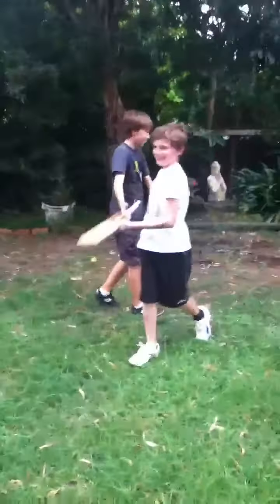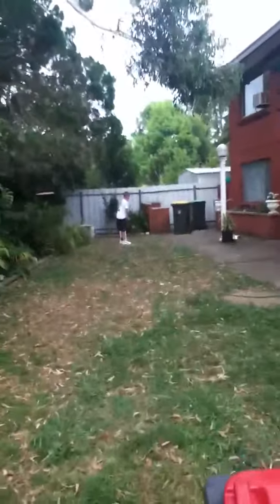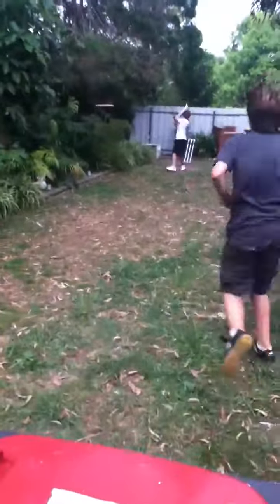Backyard cricket challenge- Part 2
A great backyard cricket game which can only show one victor. Sorry for the thin picture. It was filmed on my ipod and I didn't realise that it would only fill about a third of the picture.